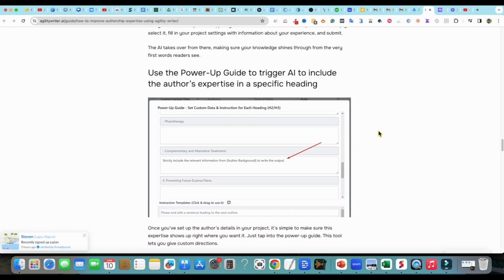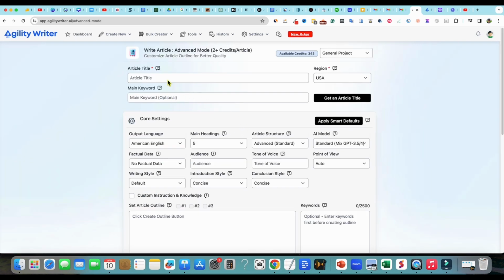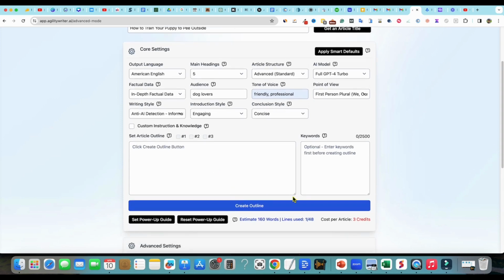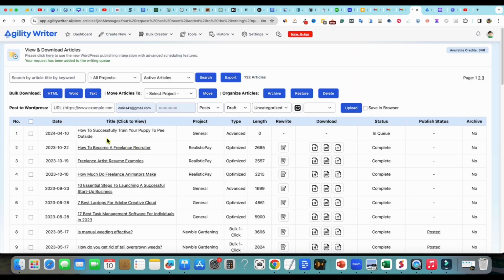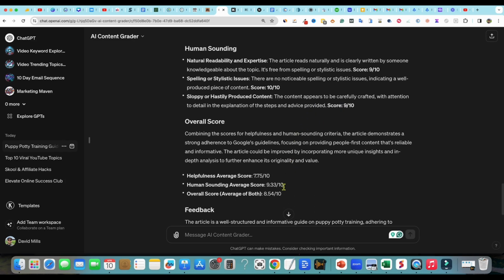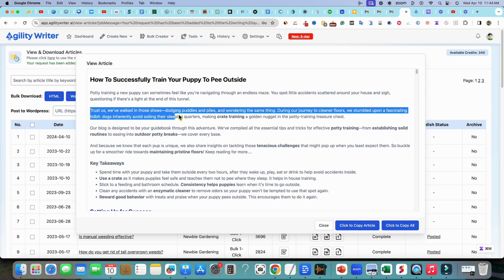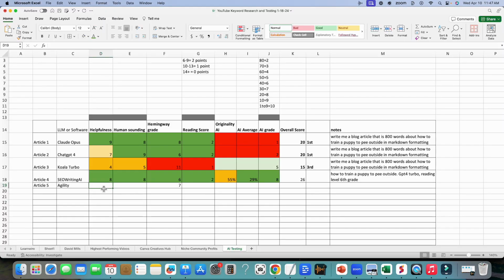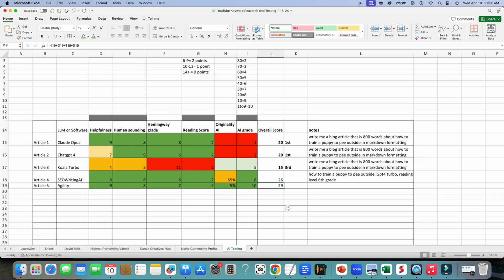Agility Writer QA testing: Still Top Tier AI Content Writer?